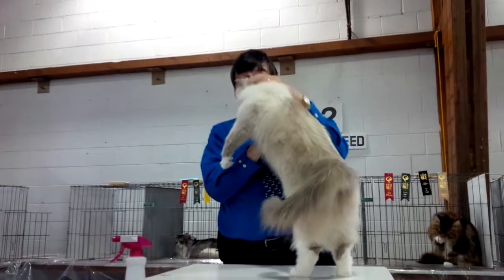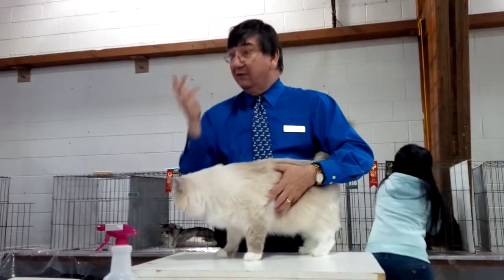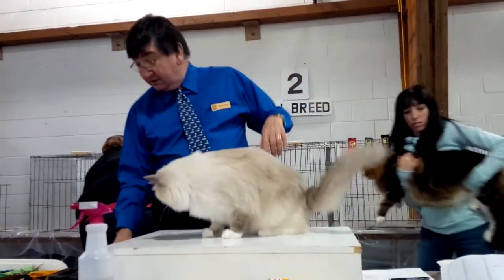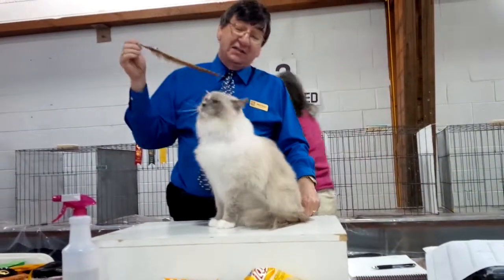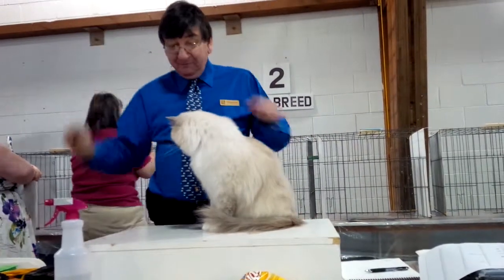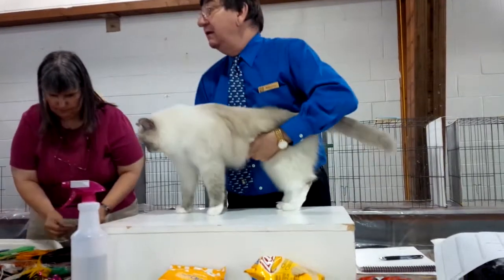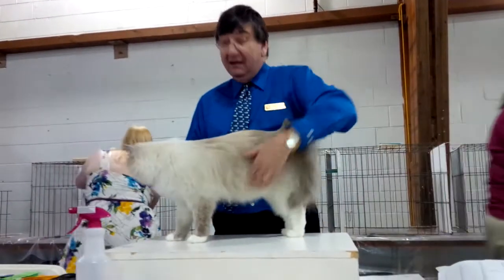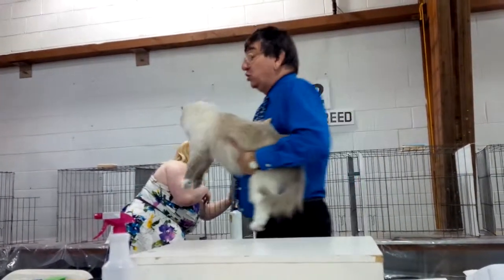Quinte Cat Show 2014 - Ring 2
Bob Gleason judging. He describes what is desirable for a Ragdoll.  He went on to final him as 7th Best AB Alter